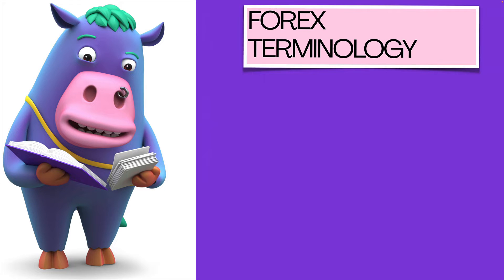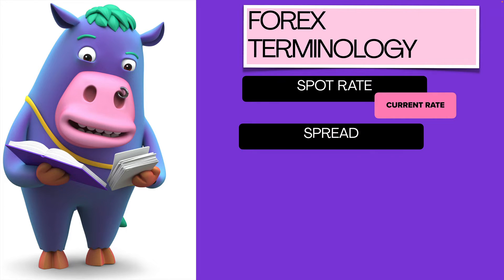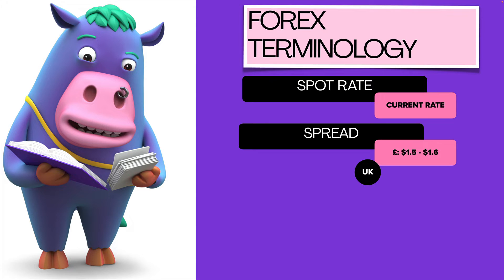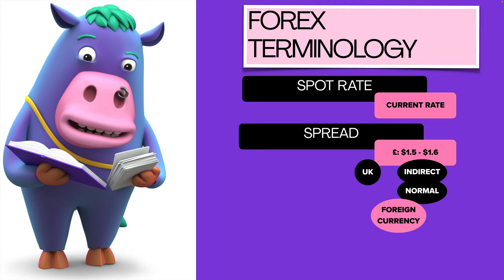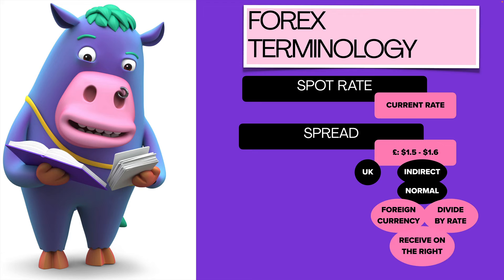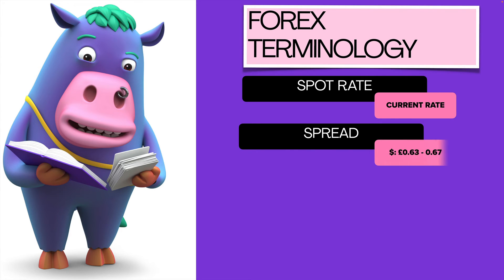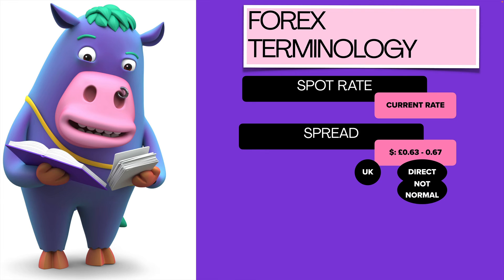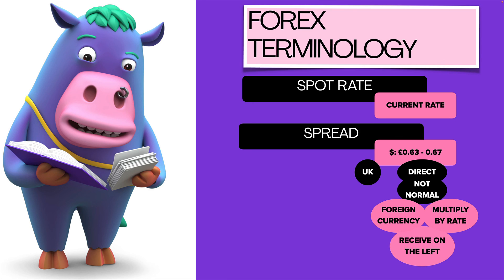FOREX terminology for ACCA and CIMA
2 minutes simple breakdown